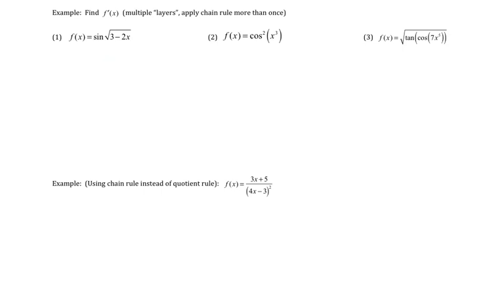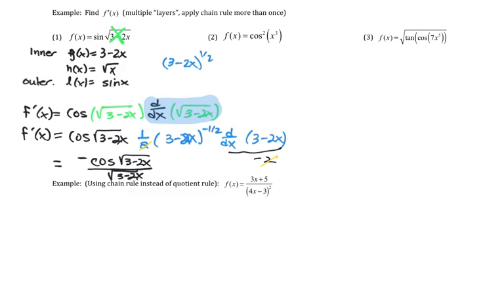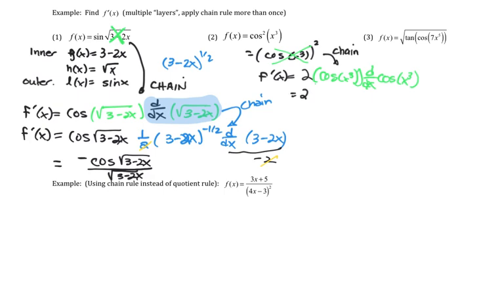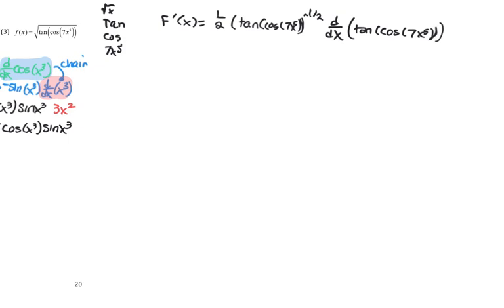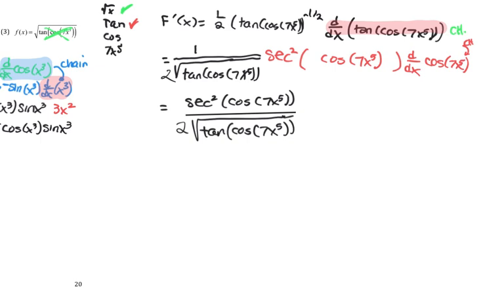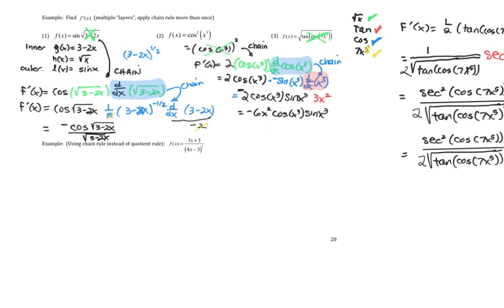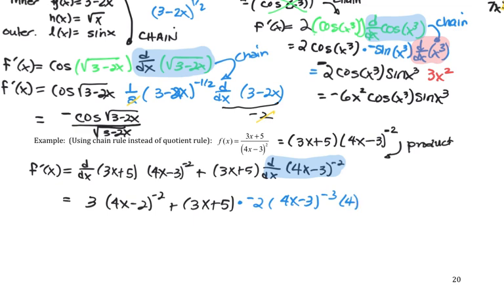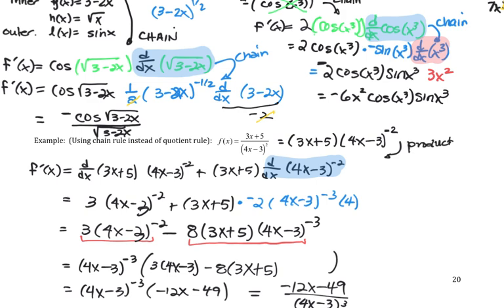2.5 video 2 v2